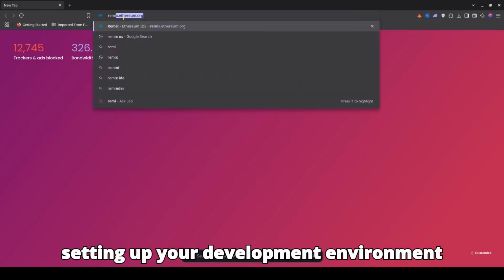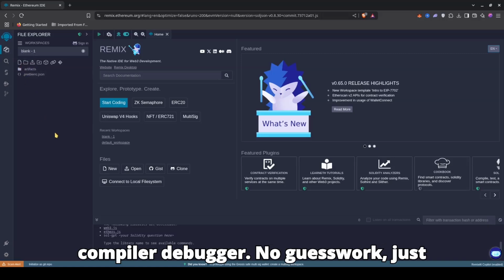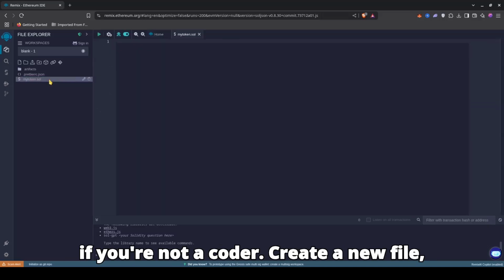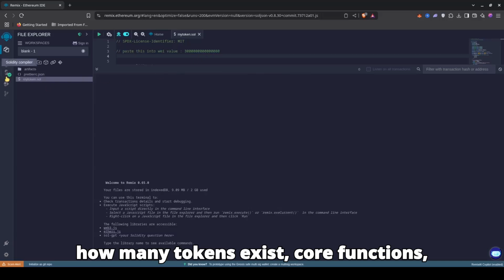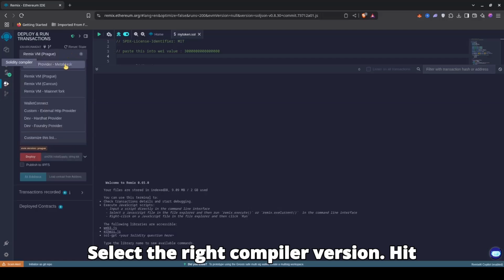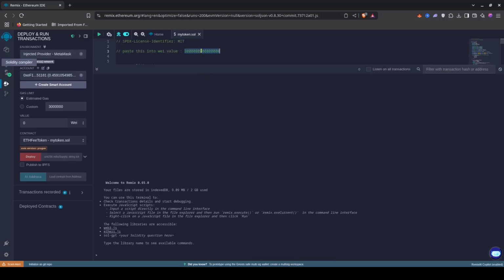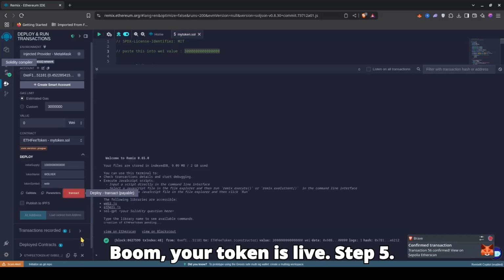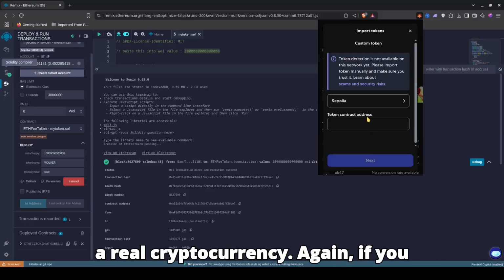How to Make a Token That Earns You Passive Income (Real Method)